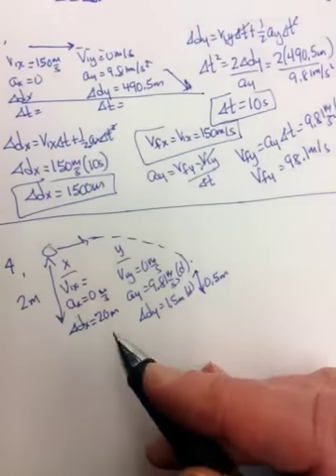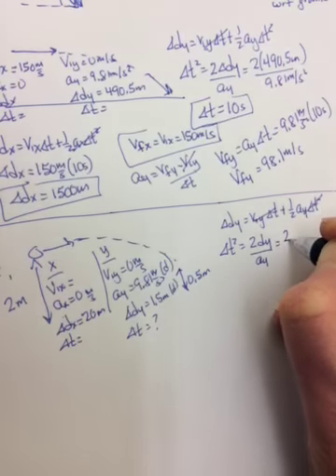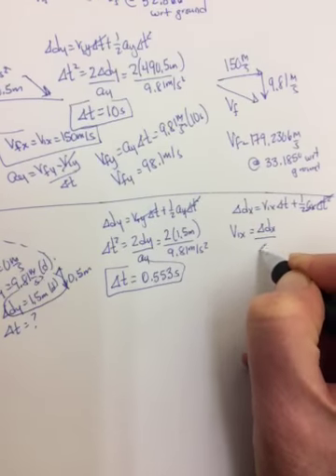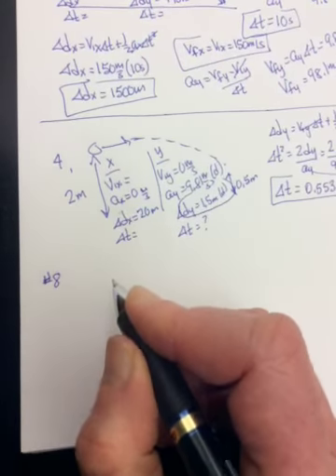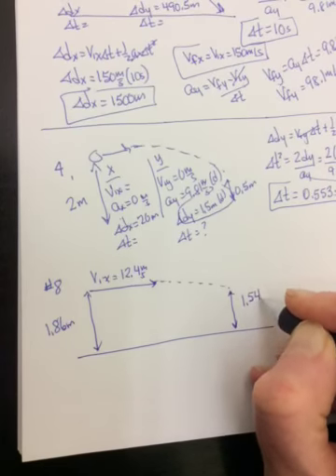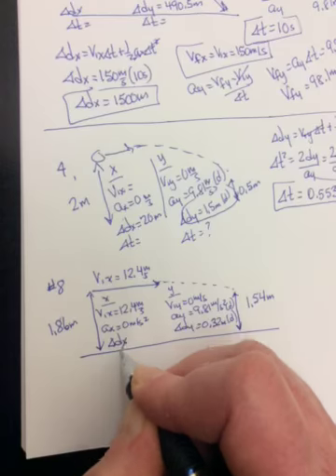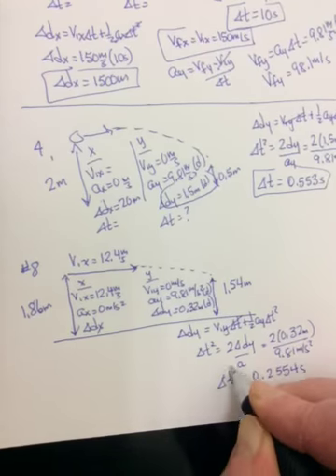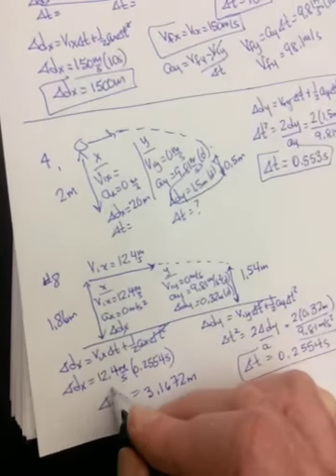Physics 12 Horizontal Projectile Problems Sheet # 4 & 8